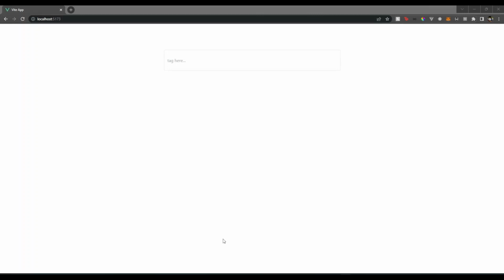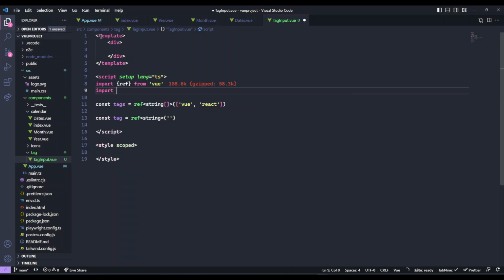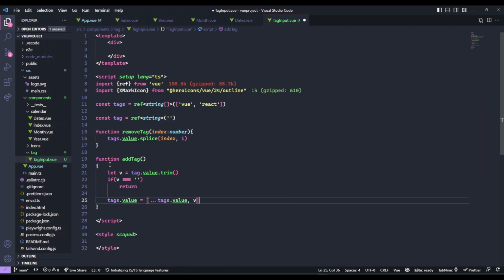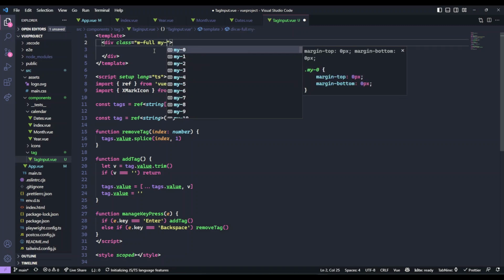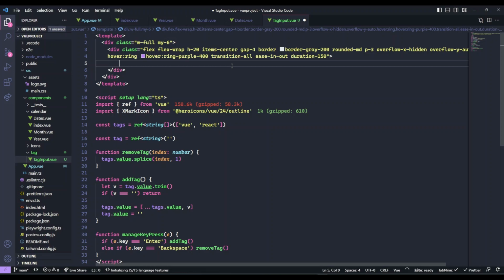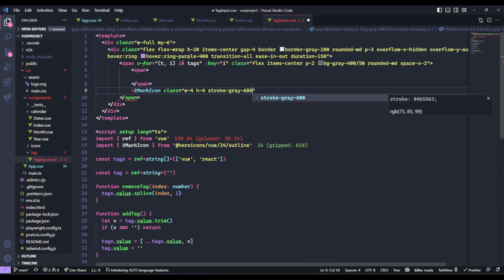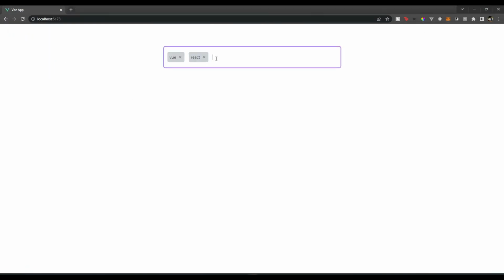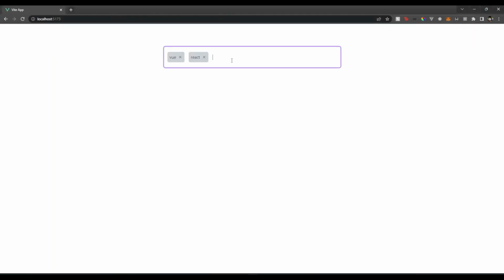2: Tags input using Vue 3, Tailwind & TypeScript | Add tags with enter key | Remove with backspace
Hi all,

In this video we will see how to create tag input using Vue 3, TypeScript and Tailwind CSS. We will also see how to manage the tags with enter key and backspace key.